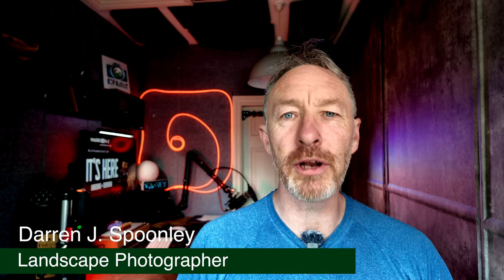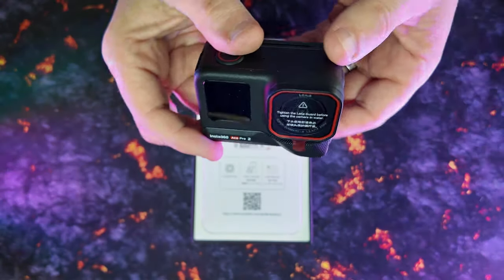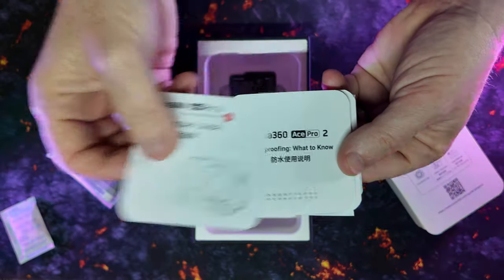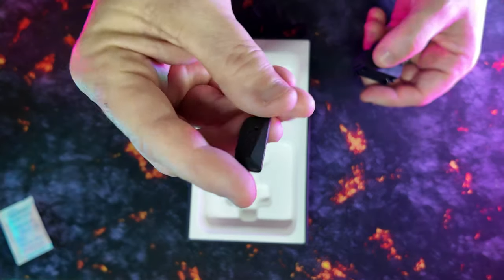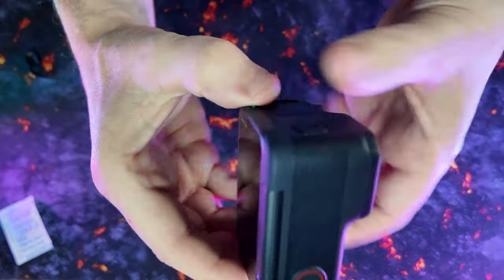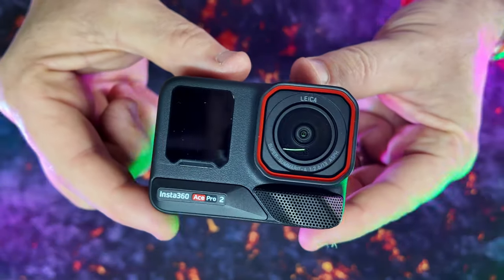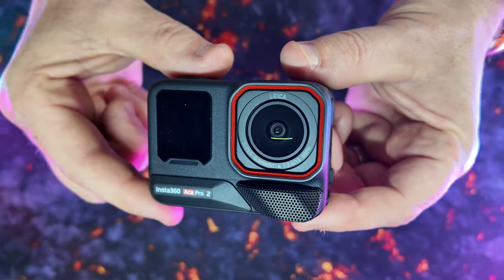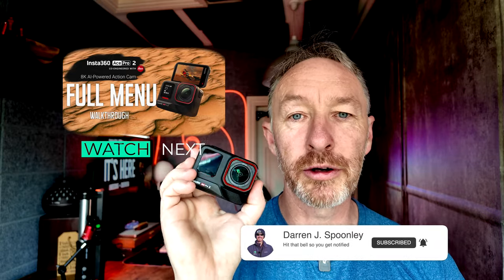It's FINALLY Here. Insta 360 Ace Pro 2 Unboxing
Unboxing the Insta360 Ace Pro 2 – First Look and Impressions
In this video, we’re unboxing the brand-new Insta360 Ace Pro 2, the latest action camera that’s packed with exciting features! Join me as I take a first look at everything that comes inside the box, from the camera itself to the essential accessories. I’ll walk you through the design, key specs like the upgraded 2.5” touchscreen, the rugged build, and the camera's waterproof capabilities. Get a hands-on preview of what to expect from this feature-packed action cam before we dive into real-world testing in upcoming videos!

Lenses:
Canon 16-35mm F4 IS USM L
Canon 24-105mm F4 IS USM L
Canon 70-200mm F4 IS USM L
Canon 50mm F1.8
Sigma 160-600 Contemporary
Sigma 24-70 f2.8
Sigma 24-105 f4

Tripods:
joby Gorillapod 3k Kit